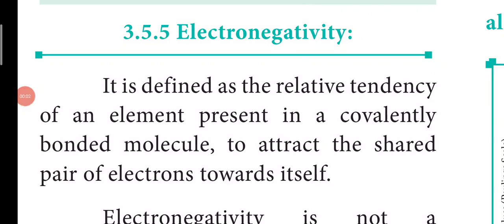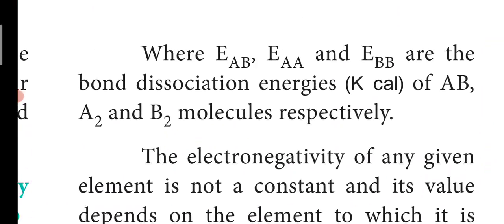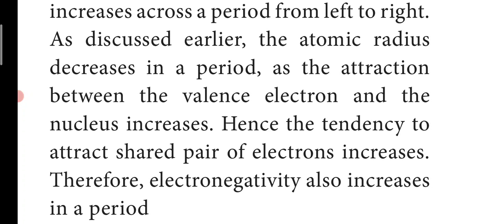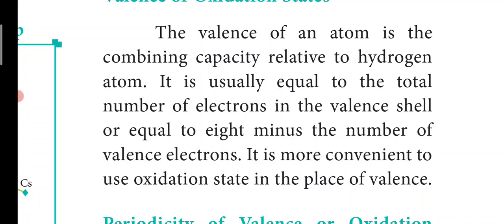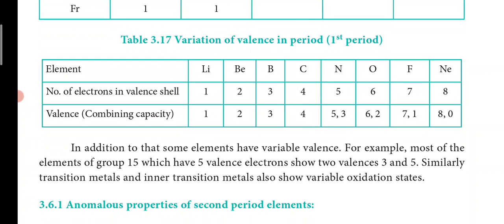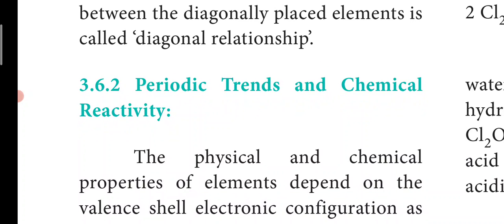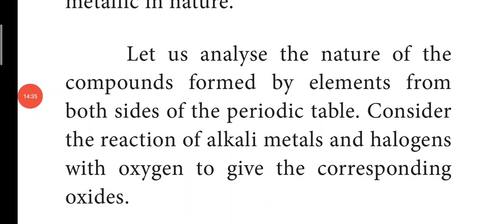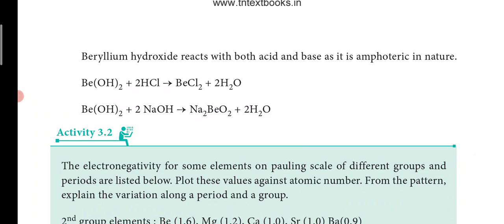STD 11 Chemistry Unit 3 periodic classification of elements Part 6